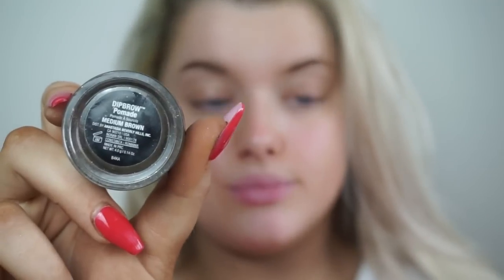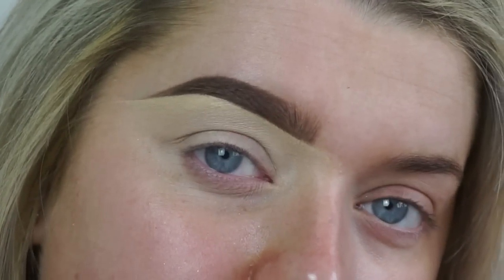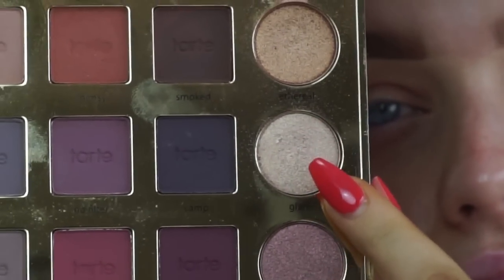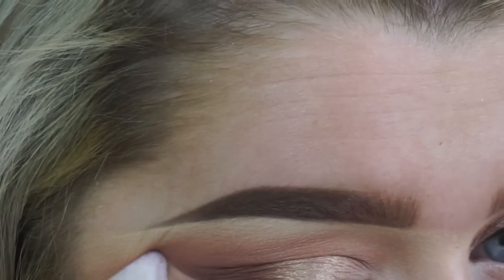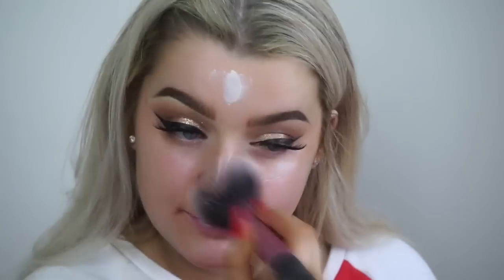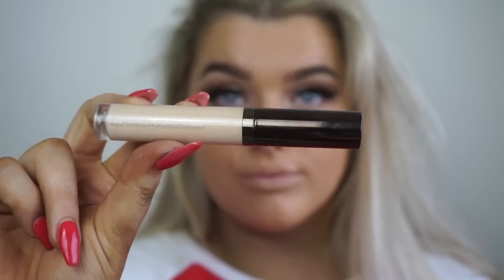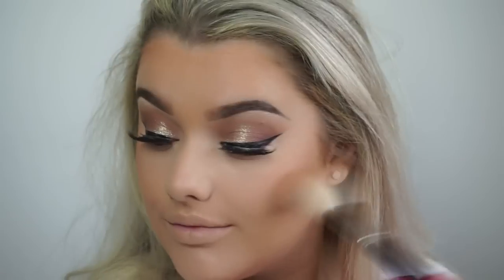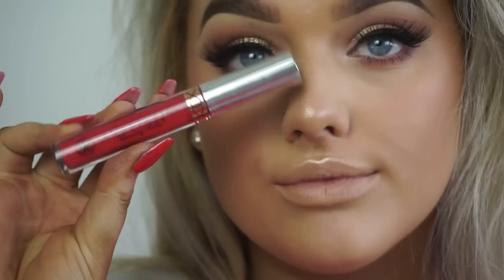Red Lip Holiday Glam! Make up Tutorial | Rachel Leary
With Christmas/Holidays approaching, I thought this would be a classic glam look you guys would love! With my blonder hair too I’m obsessed with this new Red lip colour from Anastasia beverly hills!
Lots of love xxxx

6-in-1 curler set: rach160 (takes $160 off the price!)

EDITING SOFTWARE: Final Cut Pro

NCT x T & Sugah - Along the road (ft. Voicians)
EWN - Feels